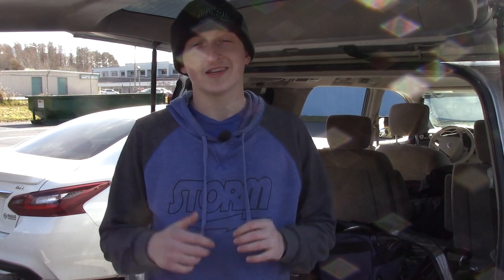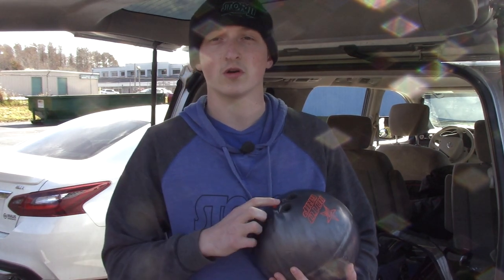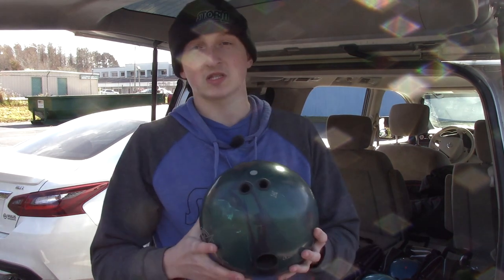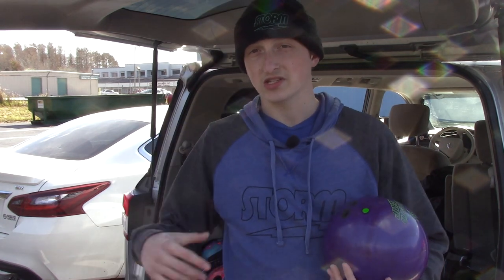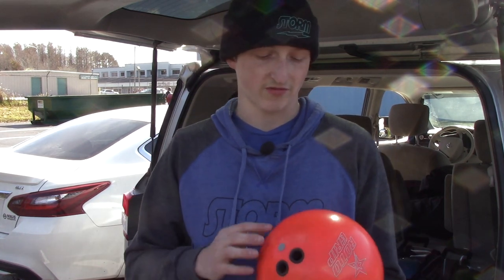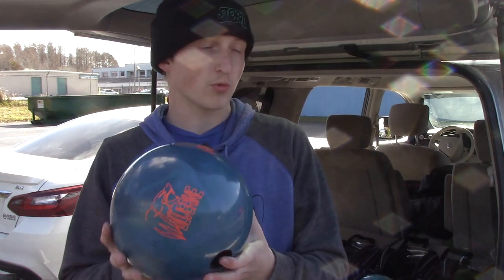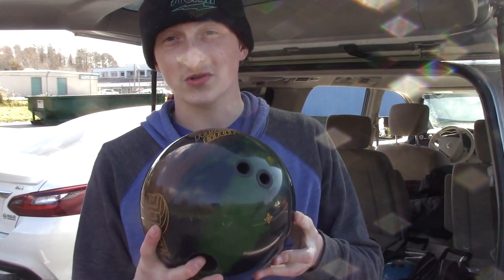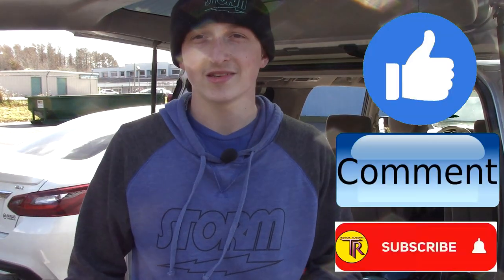A look into my arsenal going into the PBA Tour season!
Trevor Roberts - 2016 PBA Southern Region Rookie Of The Year, 2 Time Regional Champion